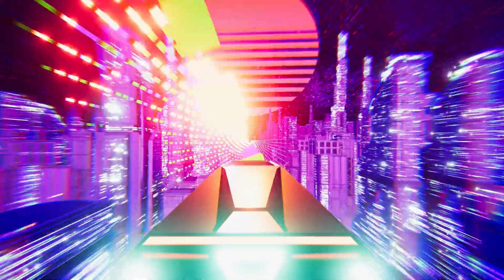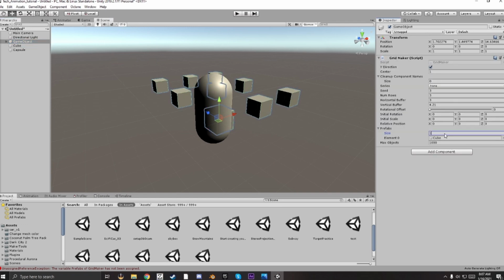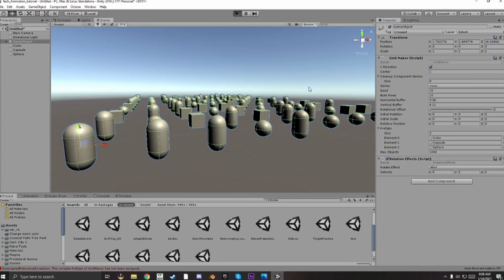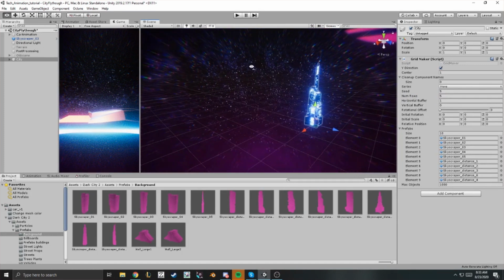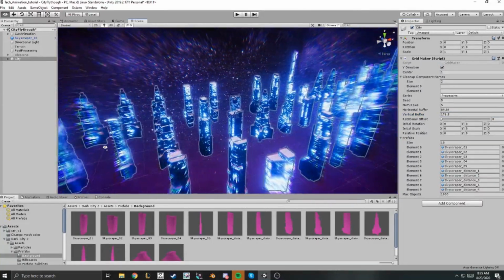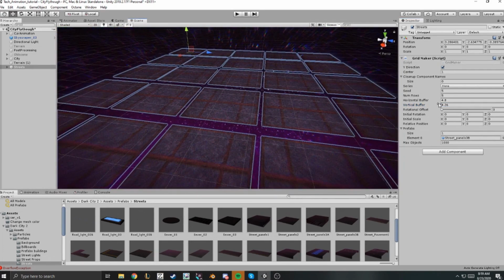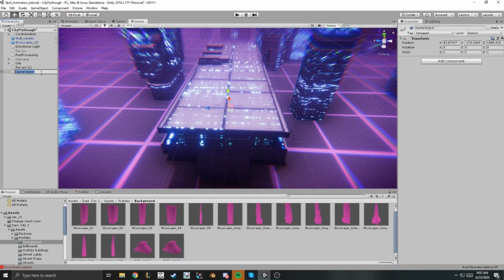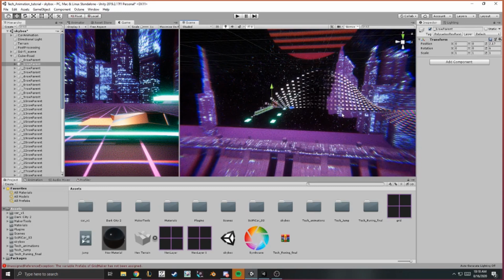Making Synthwave Music Videos With Unity 3D | 3D Clone Maker Toolkit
In this tutorial we show you how you can use the 3D Maker Toolkit for you games, film or apps. We go over how we used the toolkit to make a 360 VR Synthwave music video for A lost Reality's music video Memories in Motion. We used Unity 3D to make the music video.

The 3D Clone Maker Kit copies prefabs into configurable patterns in three dimensions. Along with tools like Randomizer, Morph Modifier, and Rotation Effects, the kit can produce interesting representations of data, functional designs, or naturally occurring phenomena potentially at massive scales. The Clone Maker Kit can help you with the following:

 • Eliminate repetitive tasks or configuring and placing multiple objects on a scene

• Easily configure patterns for environmental or visual effects

 • Provide as a Data Visualization for Three Dimensional presentations

• Provide access to patterns, such as the Fibonacci Series, to reproduce the naturally occurring phenomena.